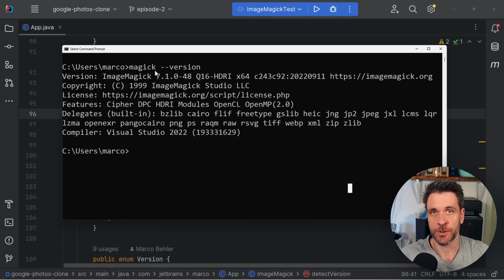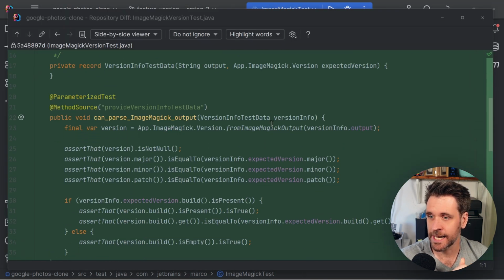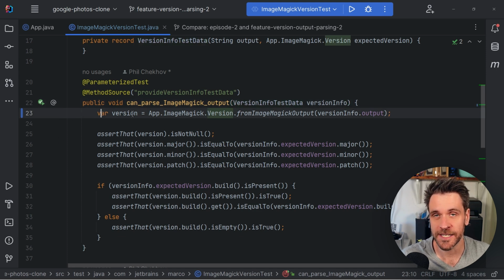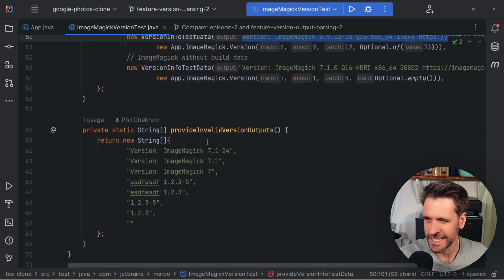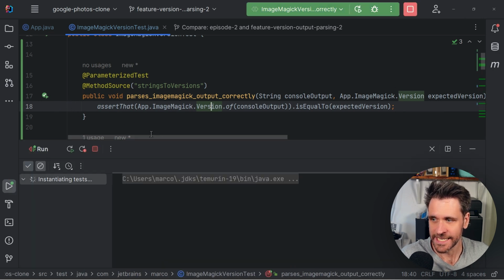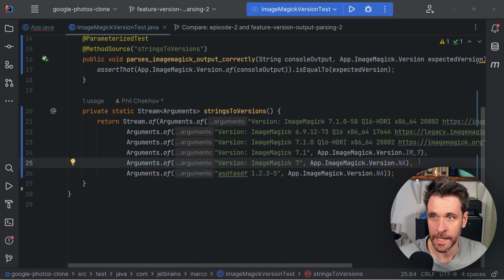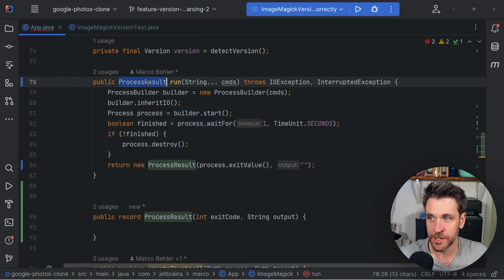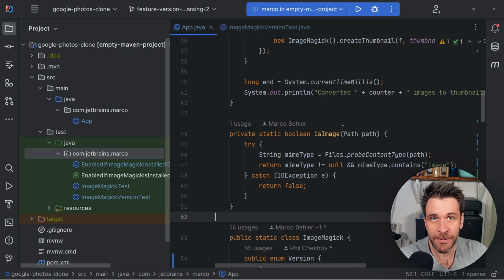How To Do Code Reviews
A user sent in a GitHub pull request for our Google Photos clone. Which means we have to do a code review. How should you do such review? What is or isn't important? Learn all about my "every line of code is a liability"-philosophy when reviewing pull requests in this episode!

► Timestamps
00:00 Intro
00:44 The Problem
01:49 Viewing Pull Requests
03:17 Establishing a First Understanding
05:26 Running Tests
06:34 Reviewing Code Style
08:44 Interlude: Review Goals
12:14 Reviewing the Test Class
18:48 Reviewing the Version Record
22:59 Quick Recap
24:25 Reviewing Version Detection
30:52 Communicating Changes